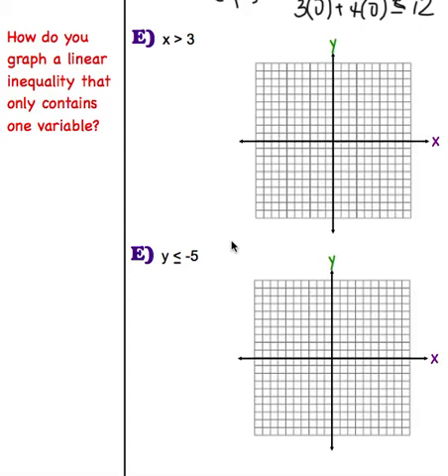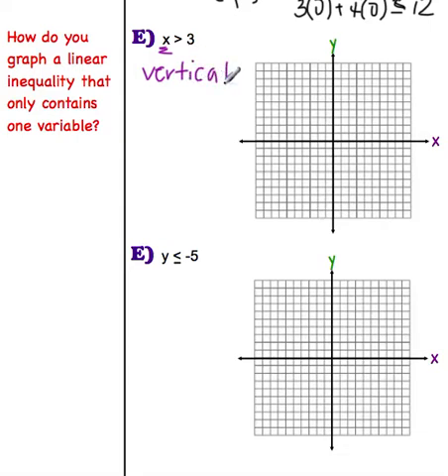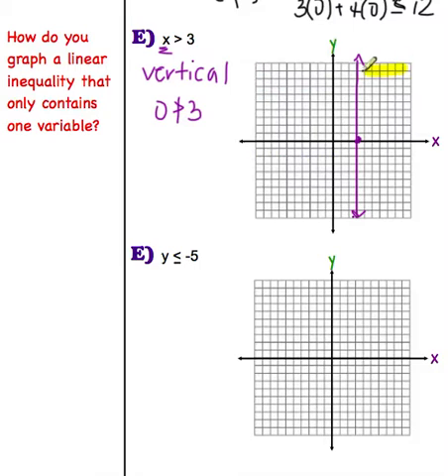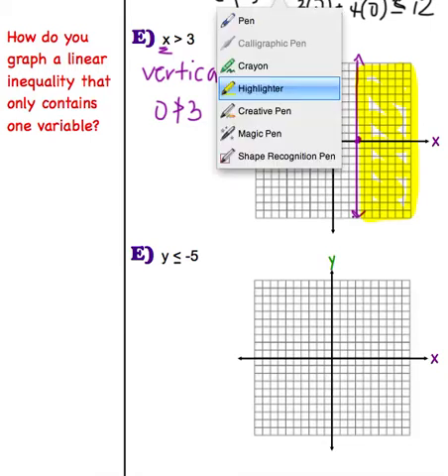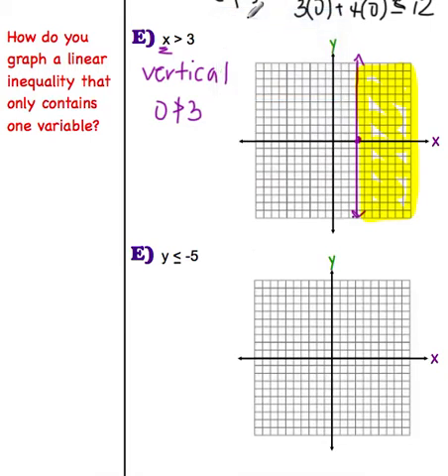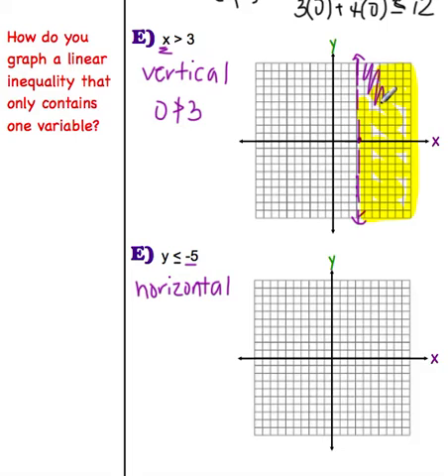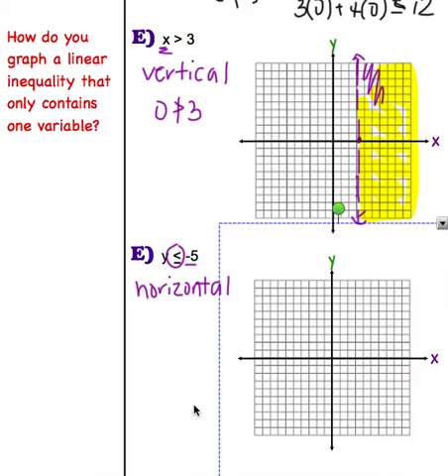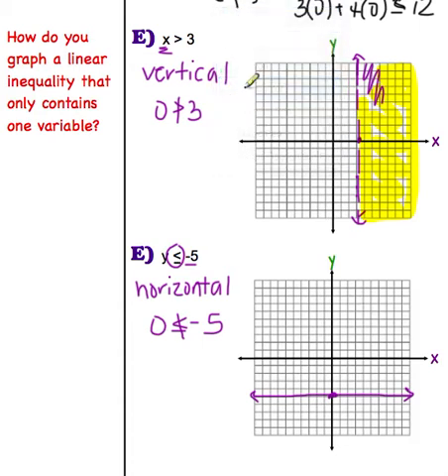3.2D1c Linear Inequalities of Horizontal and Vertical Lines